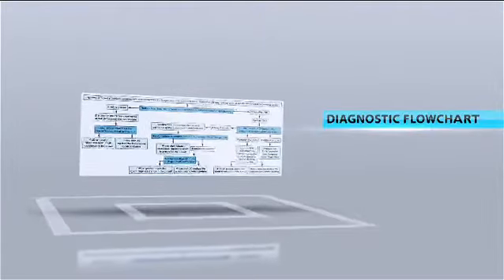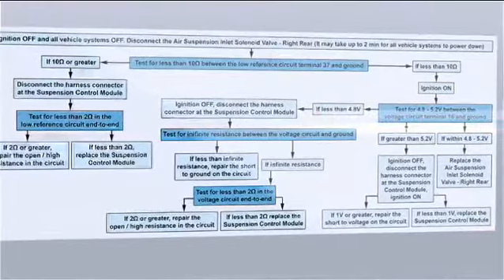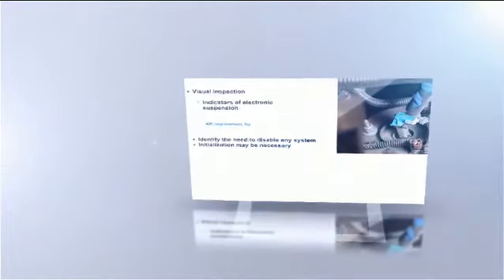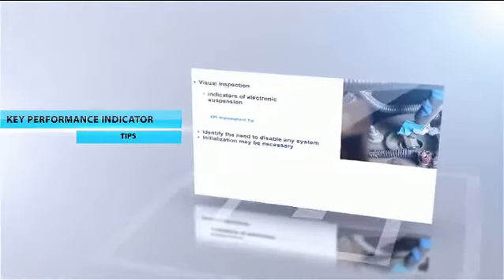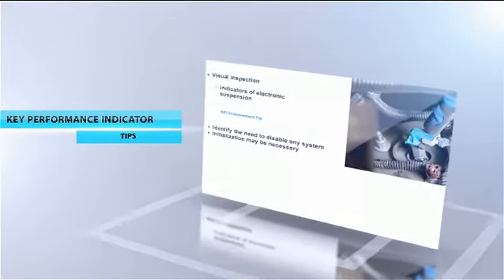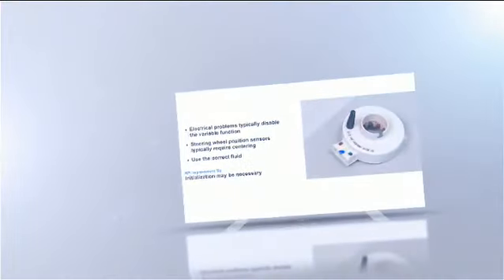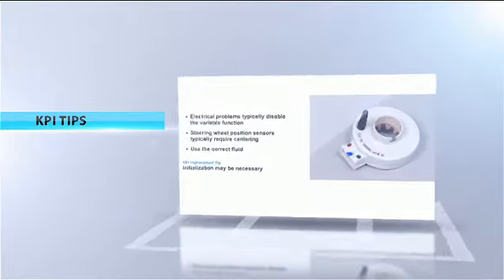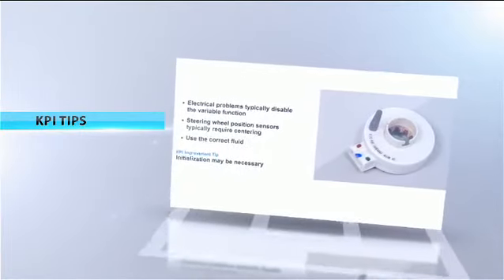2 DAM15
Description